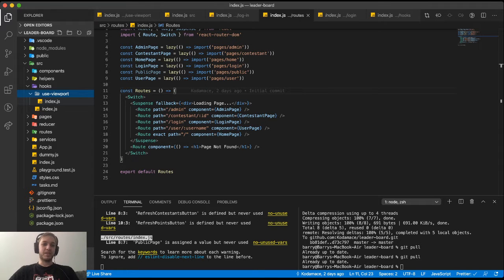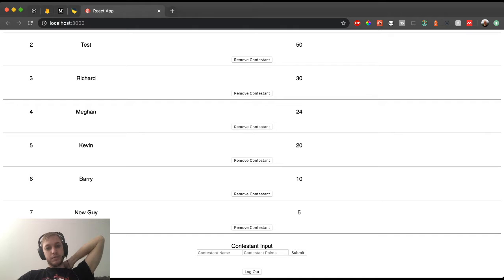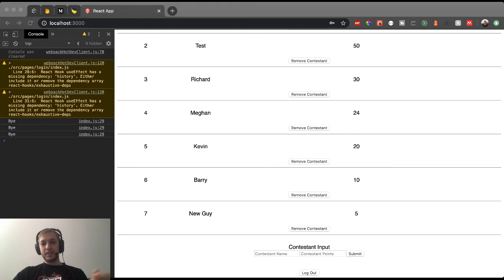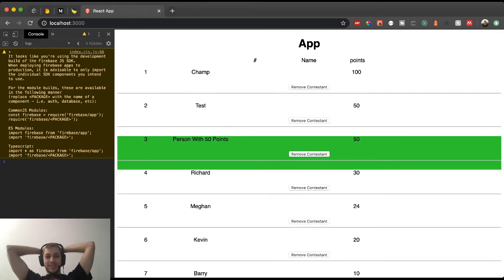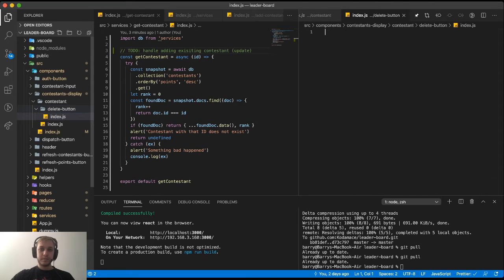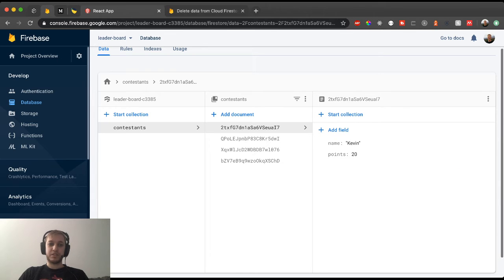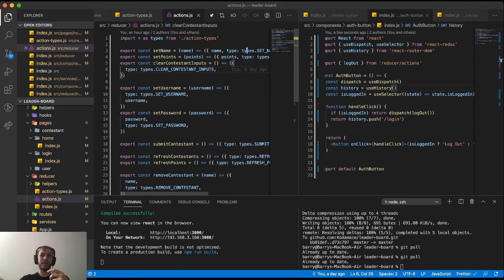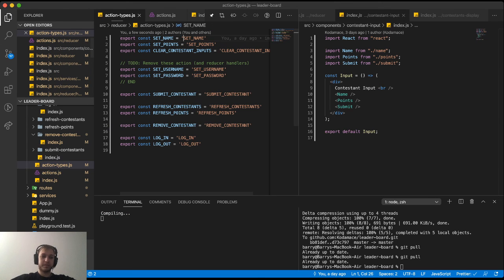React Live Coding with Friends - Working On Routing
🎓Live Coding with Kevin. We're going to be exploring a bit more with what's possible with firebase in just getting data.